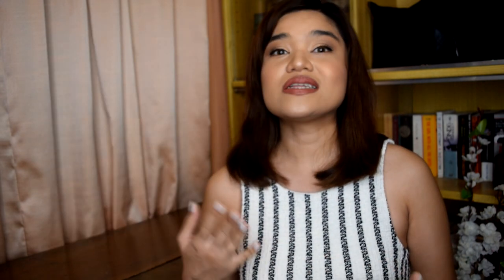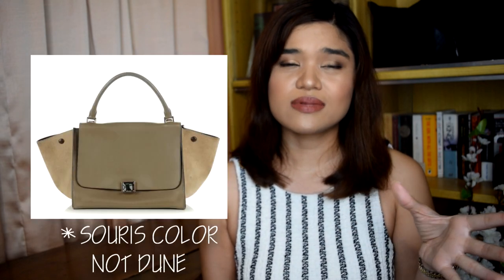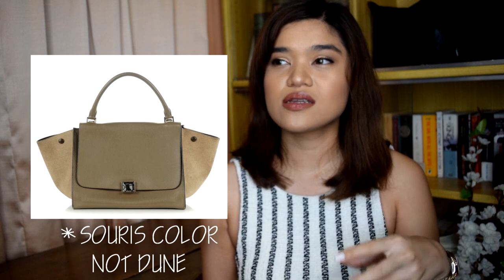BAGS I'VE SOLD & WHY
Bags mentioned:
Gucci Marmont Small Flap (Black, brushed gold hardware)
Chanel Wallet on Chain (Beige claire, silver hardware)
Prada BN2661 (Glace calf leather)
Celine Trapeze Medium (Souris, silver hardware)
Chanel Mini Rectangular Flap (Black, silver hardware)